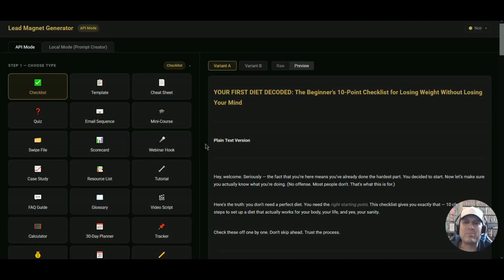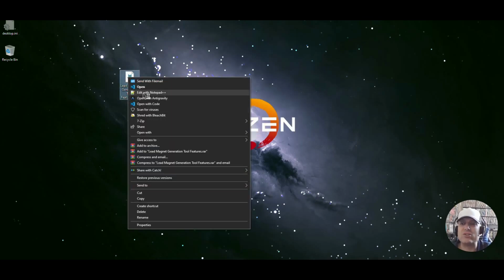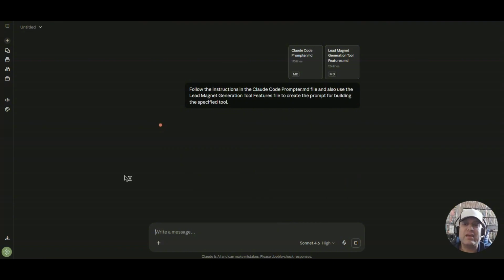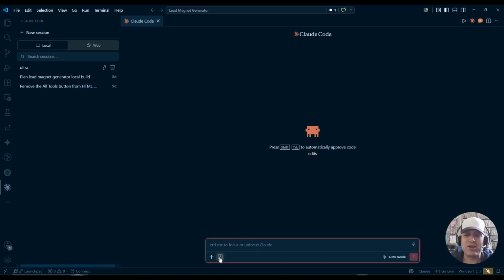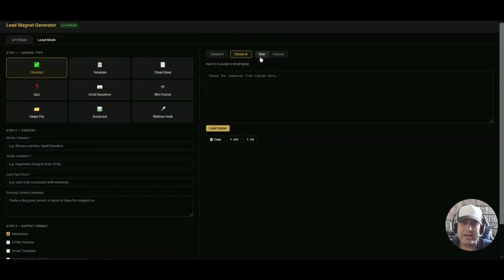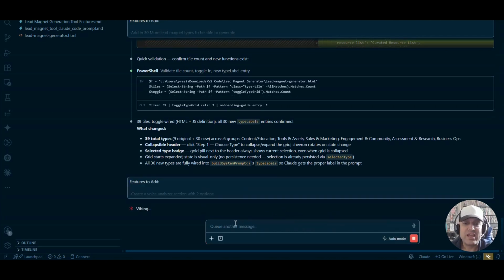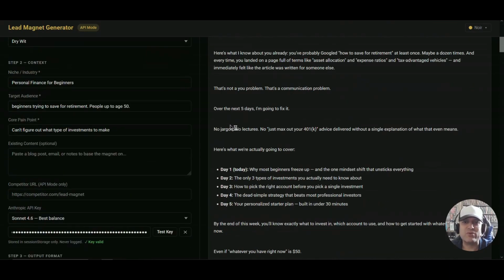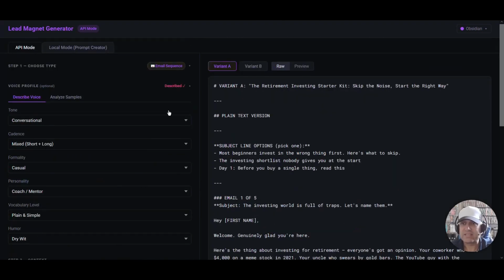How to Create a Lead Magnet with AI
Timestamps
00:00 Intro
01:00 Creating the Tool Prompt and Features File
04:01 Creating the Prompt for the Tool
08:15 Mentioning VS Code
08:57 Using VS Code to Plan the Build
12:49 Starting the Build
12:59 Showing the First Version of the Tool
14:19 Adding More Features
15:09 Inspecting the New Features
16:04 Adding Even More Features
16:53 Showing the Second Set of Added Features
17:28 Adding a Voice Writing Analyzer
18:46 Showing the Voice Writing Analyzer Feature
19:35 Testing the Tool
24:54 Outro

*Please note to use Claude Code you need at least the $20 subscription from Anthropic

*To use he API functionality in the tool you will need  your own API keys. $5 - $10 dollars will last a long time depending on usage.

All plan files and instructions are in the zip file to be used (or tweaked) however you want

In this video, I'll show you how to build a lead magnet generator using Claude Code. You describe what you want. Claude builds it. Done.

What you'll learn:

-How to prompt Claude Code to build a lead magnet tool
-Auto-generate Lead Magnets
-Generate downloadable PDFs (checklists, templates, guides and more) on demand
-Customize it how you like

Perfect for:

Founders, course creators, consultants, and coaches who need lead magnets but don't have copy writing or design skills (or a big budget).